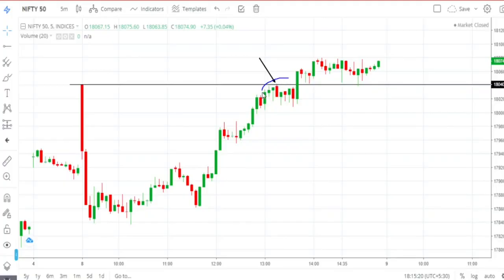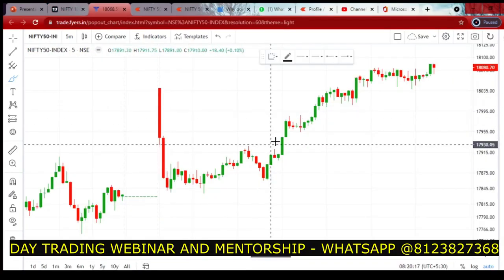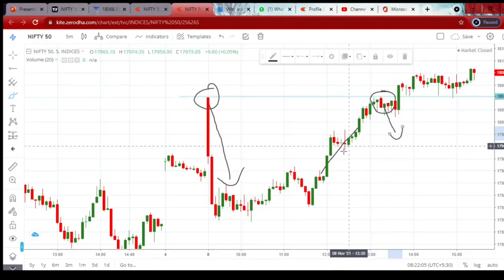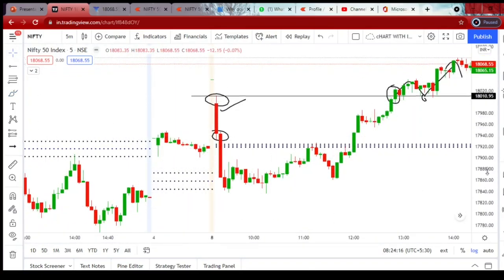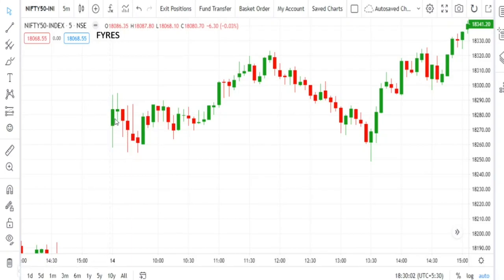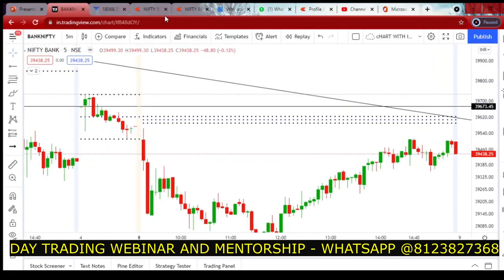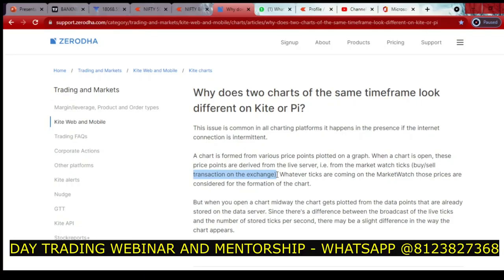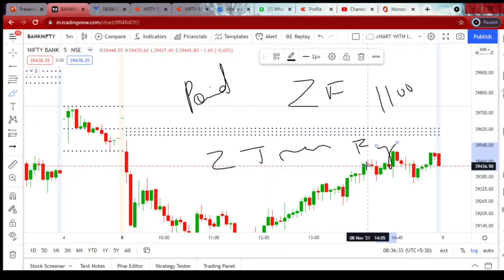Why Candlestick charts are different in Tradingview Zerodha Fyres and other platforms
As i observed in different chart platforms there are differences in chart formation .The top brokers like Zerodha and fyres provide Tradingview charts for their customers .If you open trading account from zerodha ,you can use their charts.Same way if you open demat account in fyres also provide tradingview integrated charts .But there are lot of difference in paid version of tradingview and Free version of trading chart platform .Huge discounts also provided for tradingview paid version .It's like you can get free tradingview paid version with these offers.
 Day trading is easy yet hard to handle.Most people come to stock market on a belief that they can make huge amount of money in few days .But stock market investing or trading is a profession and a skill that should be mastered with lots hard-work .if you are a master in only one day trading strategy and if you can take entry and exit with proper stoploss and target then that can make your living .risk-reward ratio and waiting for your trading strategy is the key to be successful in day trading business .
OPEN YOUR DEMAT ACCOUNT EASILY